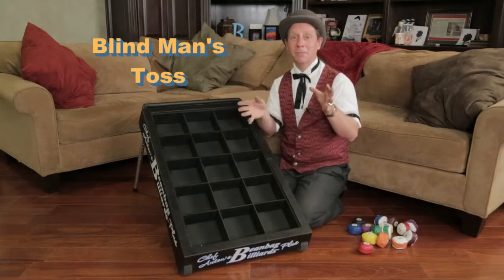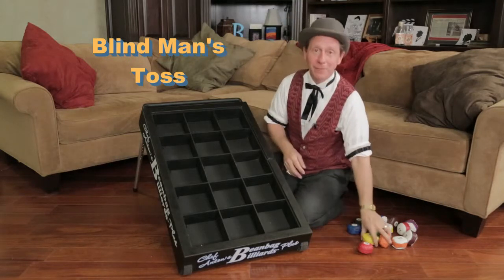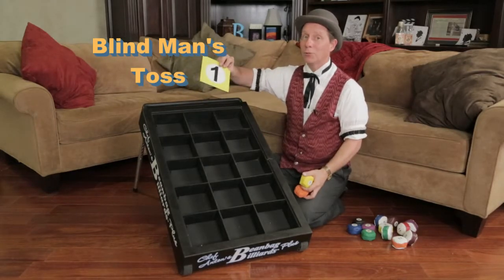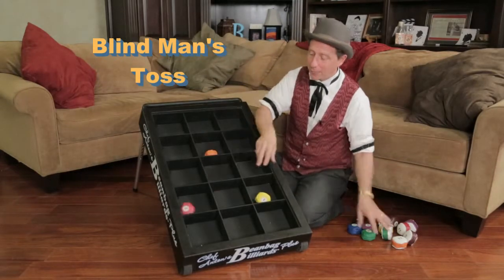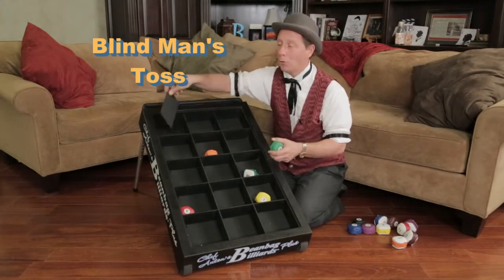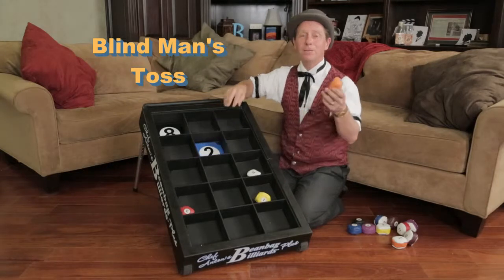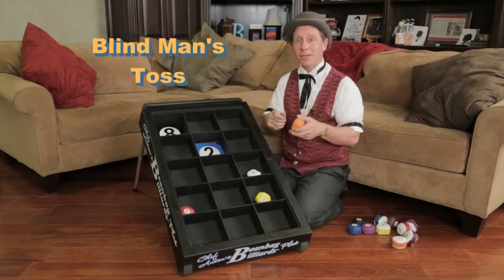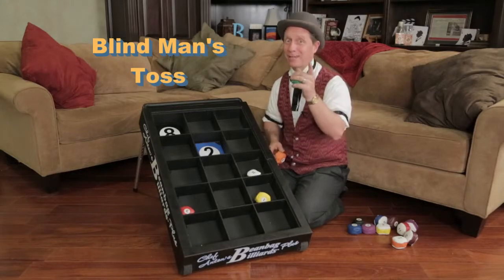Blind Man's Toss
The perfect combination of luck and skill played on your Beanbag Billiards